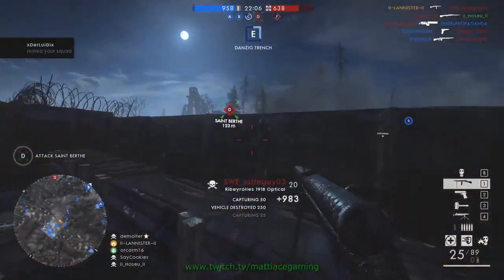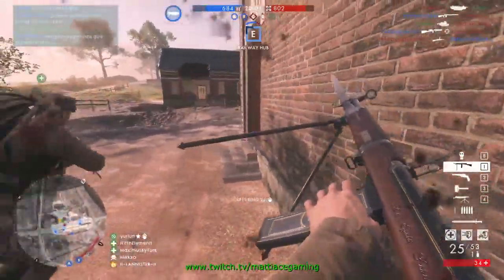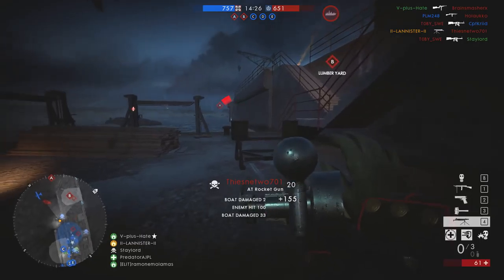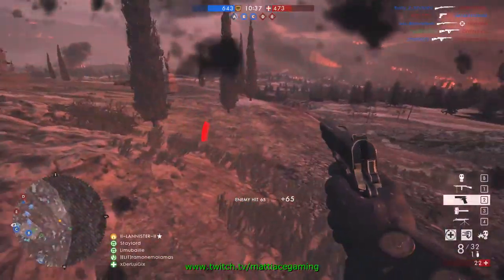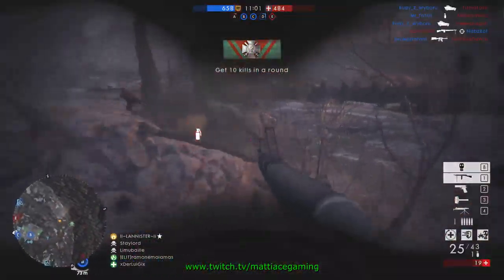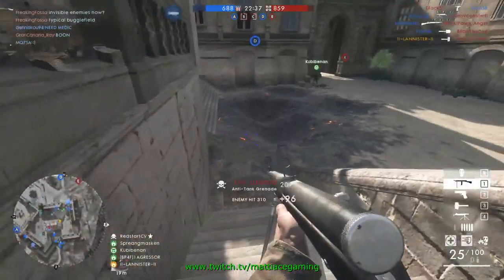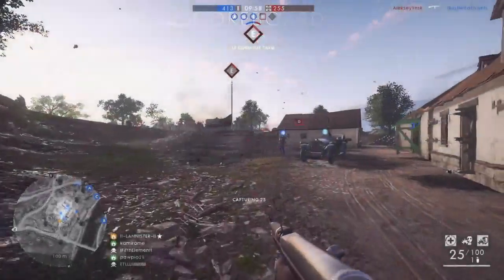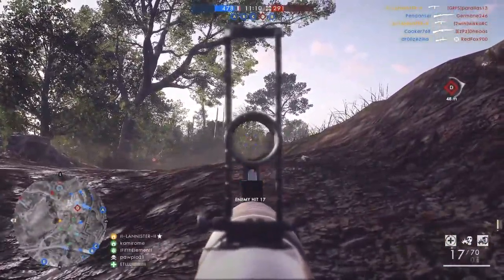Battlefield 1 - New weapon model | Ribeyrolles 1918 optical